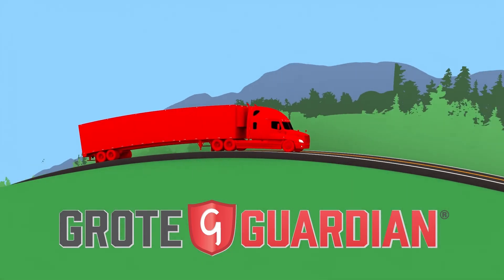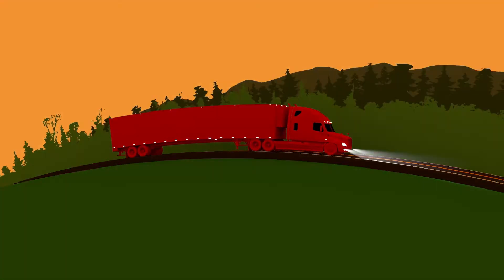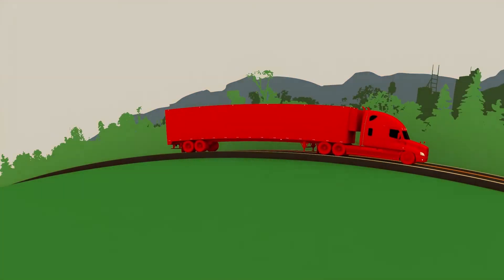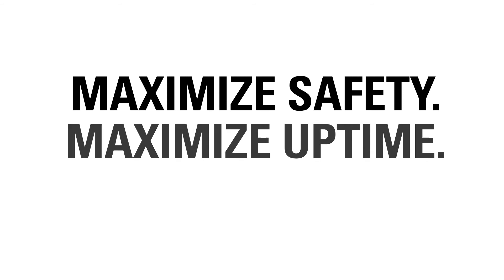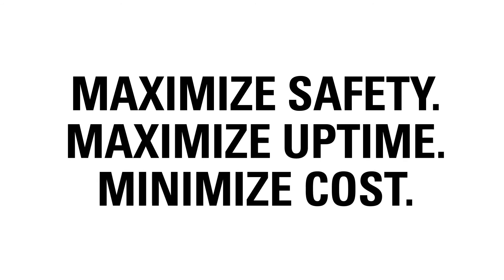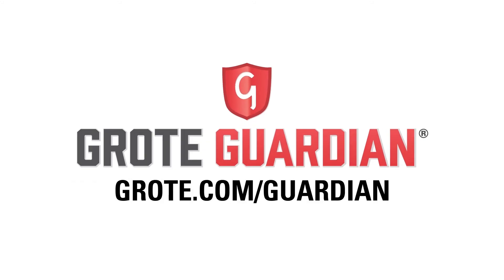Grote Guardian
With the Grote Guardian light-outage detection system, you’ll never be caught off guard by a short or burned-out light again.

Our state-of-the-art monitoring system attaches to any type of trailer light - LED or incandescent - and communicates with your smartphone or telematics system to give you real-time status updates.